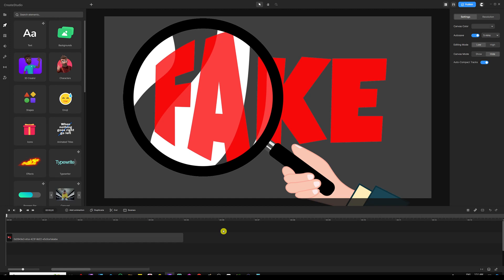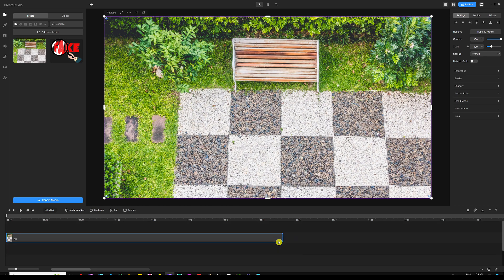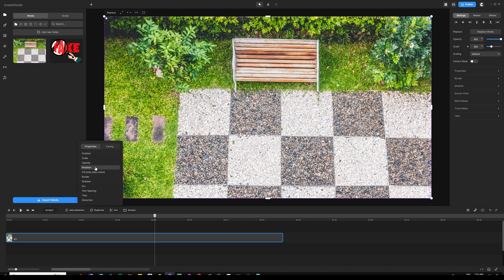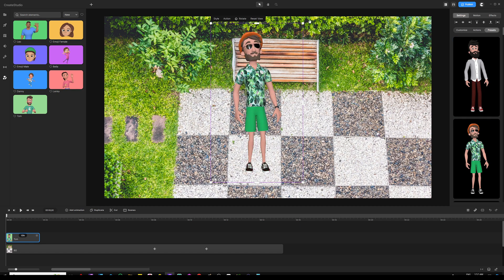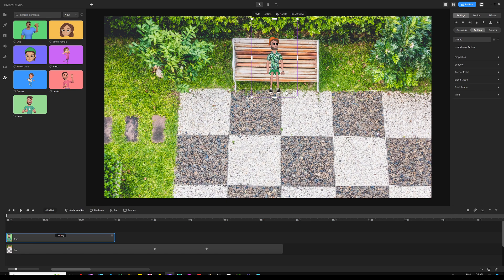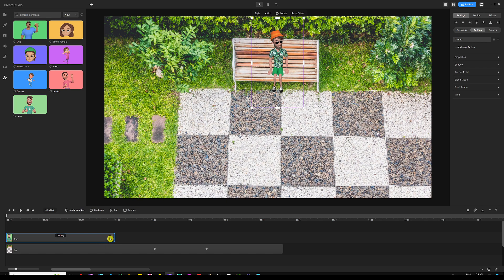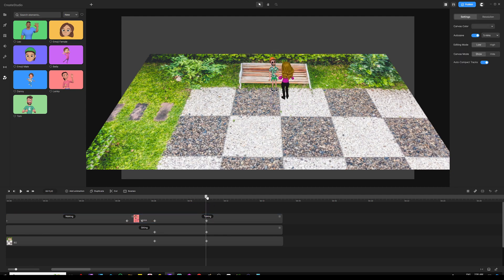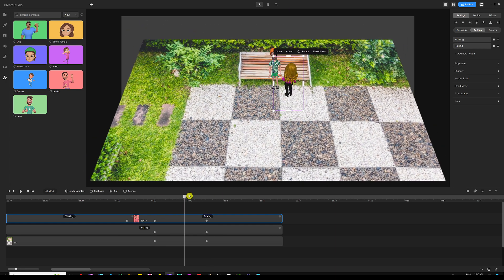3D Fake Rotation: The Innovative Concept You Need to See! CreateStudio 3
In this video, I'll show you how to take your animation to the next level by creating an illusion effect (3D Fake Rotation) inside CreateStudio 3!

I will show you simple steps using a single-layer background to captivate your audience and enhance their experience watching your videos. It is amazing how you can push CreateStudio to its limits to create fun and engaging animation.